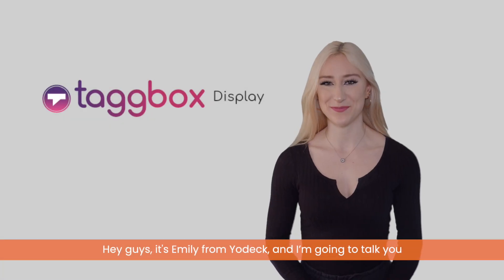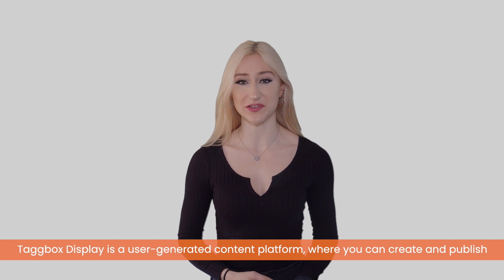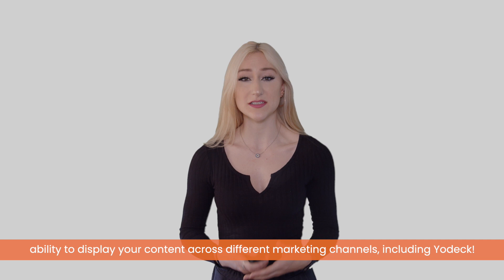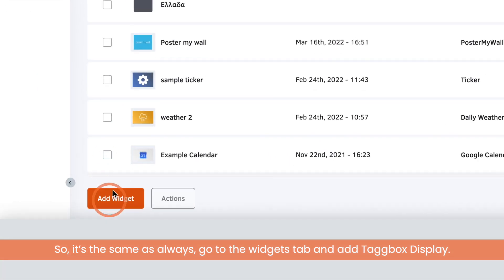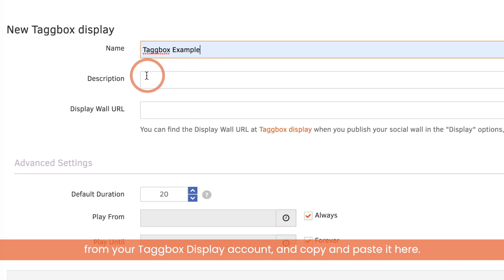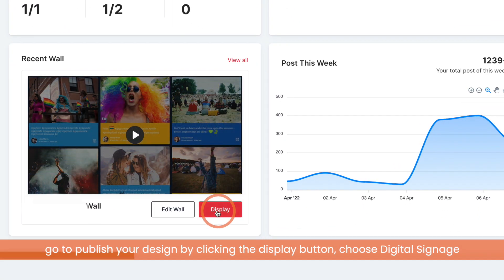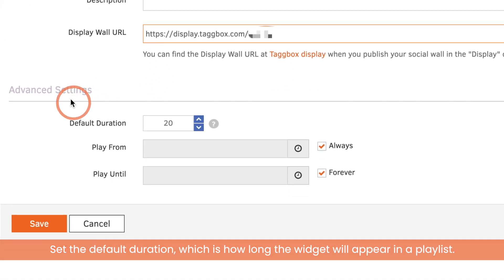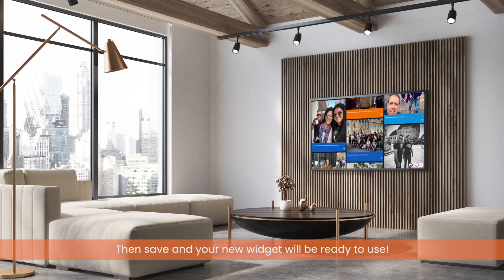New Widget: Taggbox Display!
You can now display content from your Taggbox account with Yodeck Digital Signage! Just follow these simple steps to get your content on your screens in seconds!

Yodeck is a Digital Signage Platform that enables you to manage and schedule your monitors easily from the web, using your computer, tablet or smartphone. It works on any screen ratio, and handles a large collection of file formats, including videos, presentations, web pages and more!

Get a Free Yodeck player, based on the latest Raspberry Pi model, for each screen with an Annual Plan!